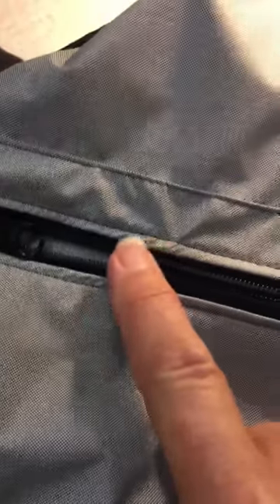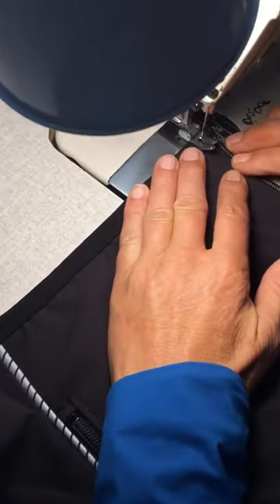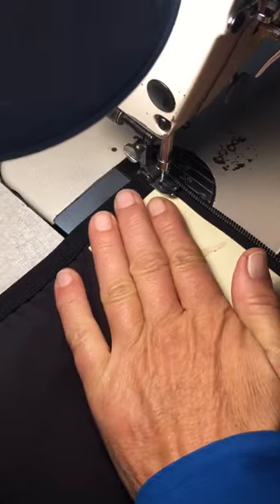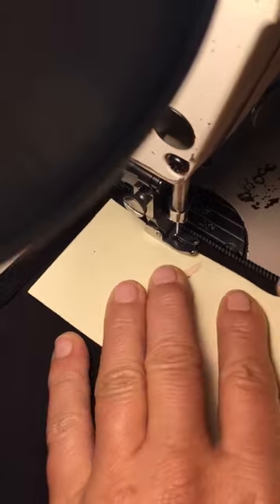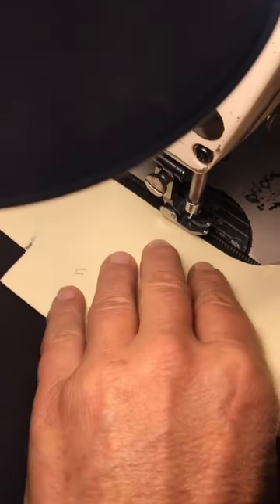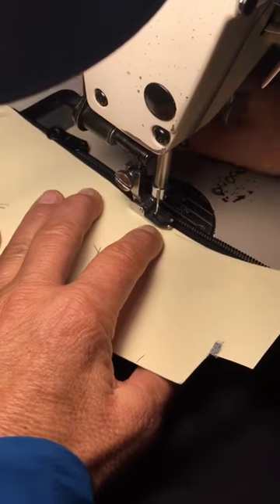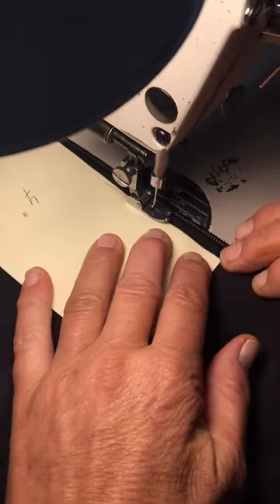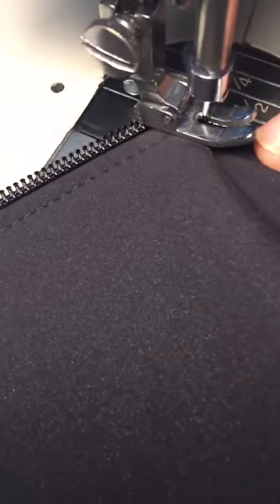How to Avoid Puckering when Top Stitching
An easy trick to help you avoid puckering when top stitching.